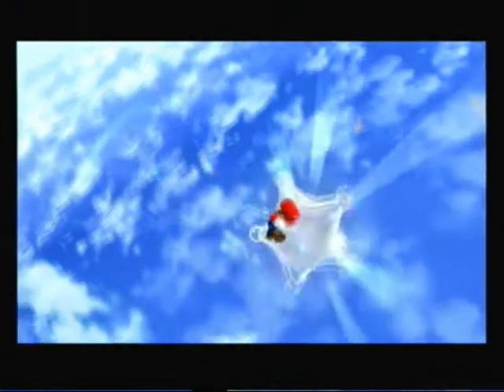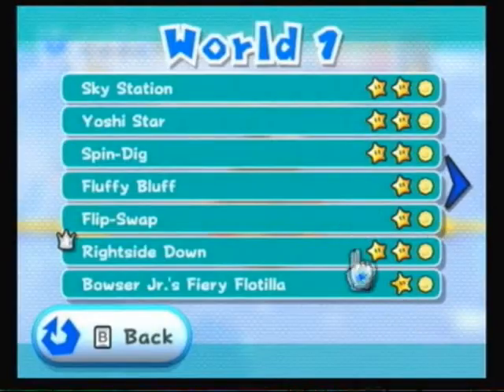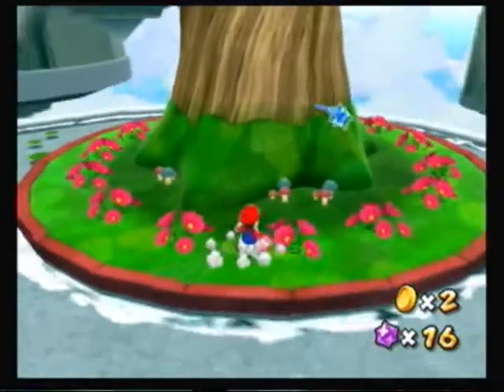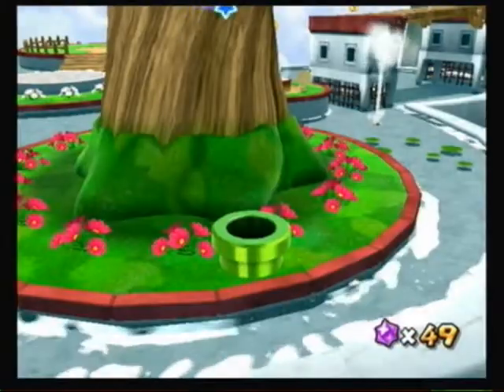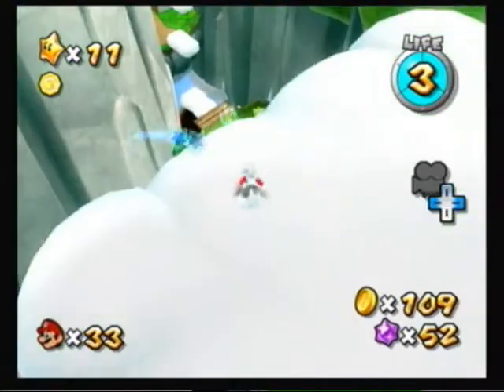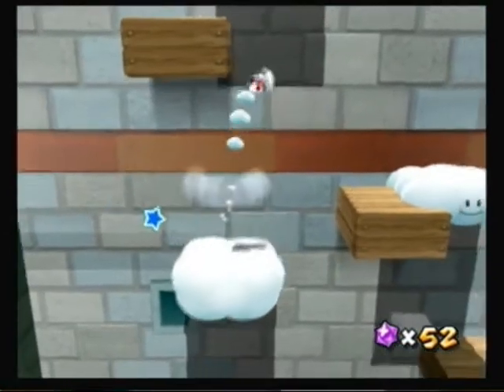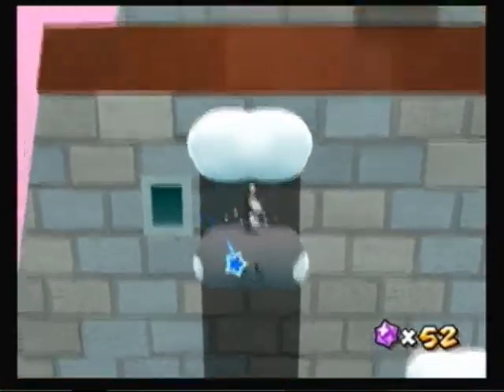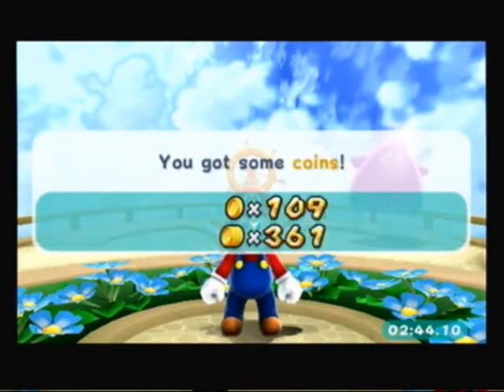Let's Start Playing Super Mario Galaxy 2 [12] A Metallic Snack of Cosmic Proportions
getting the comet medal in the Flotilla and Fluffy Bluff Galaxy: Every Planet Has Its Price.